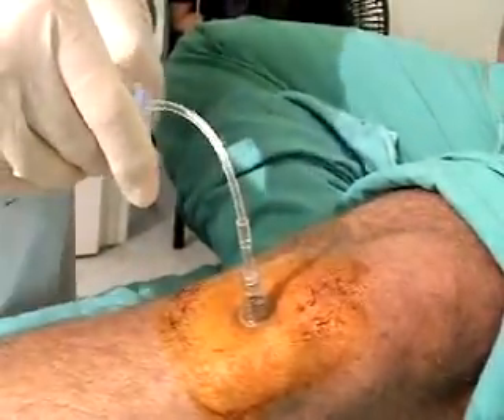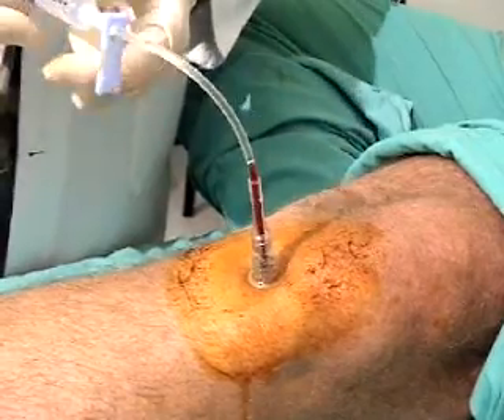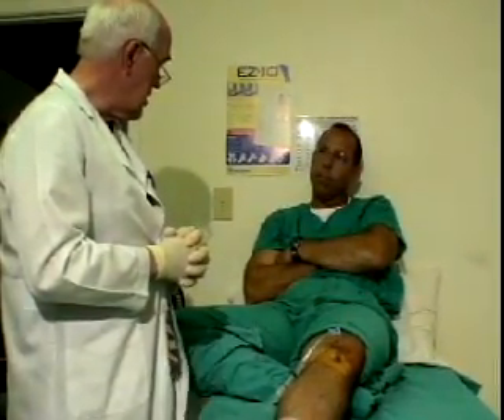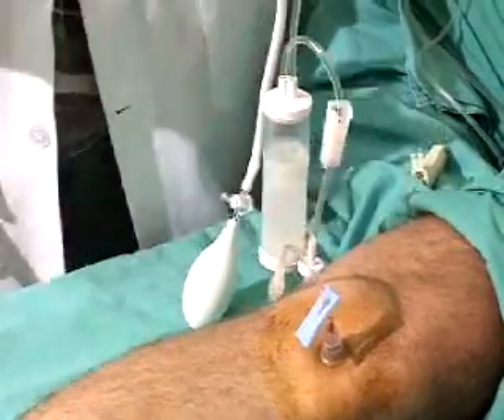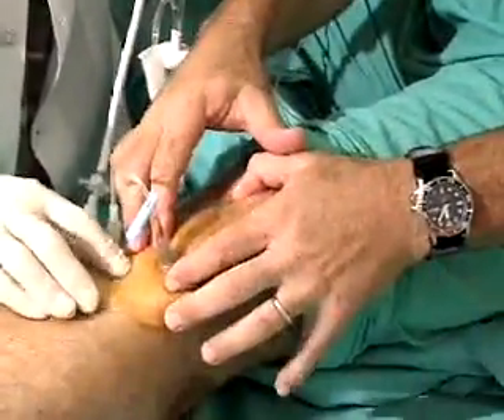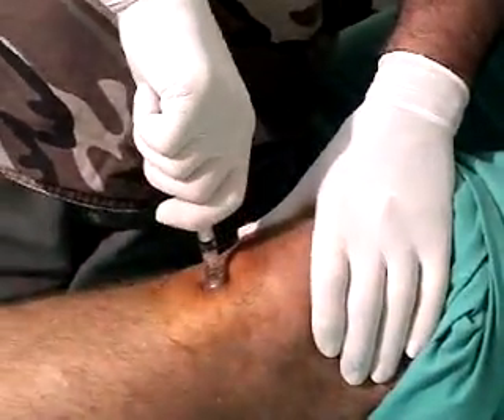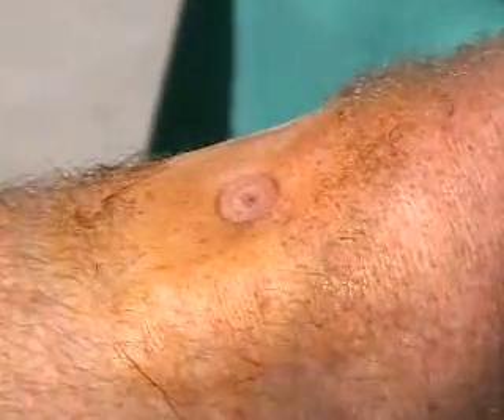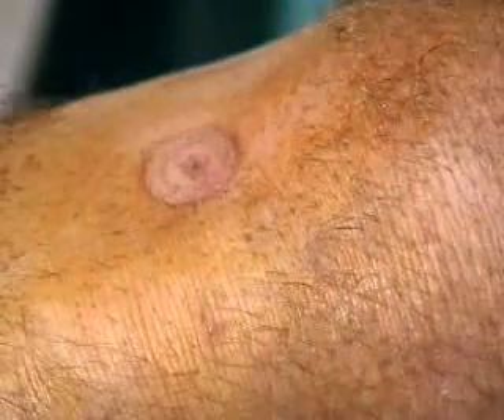EZ-IO leg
EZ-IO Needle Drilled into leg